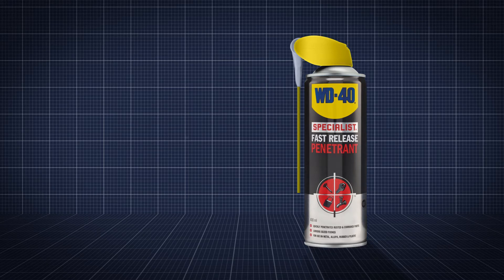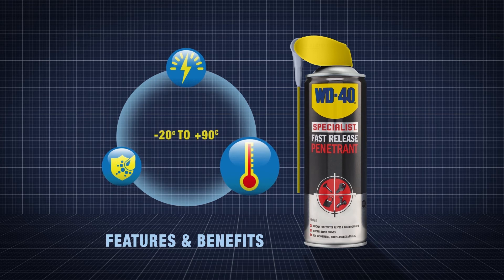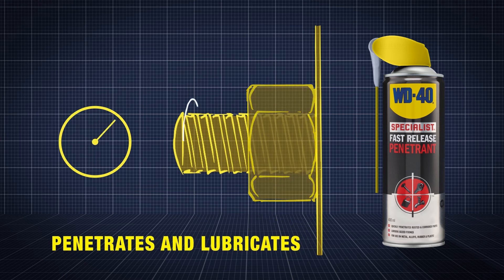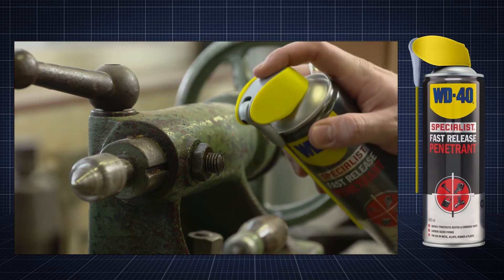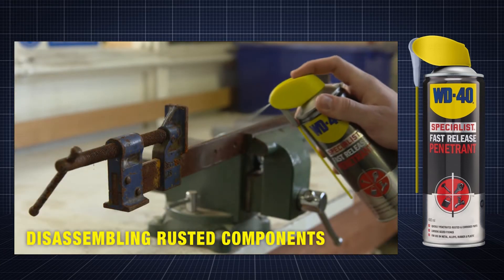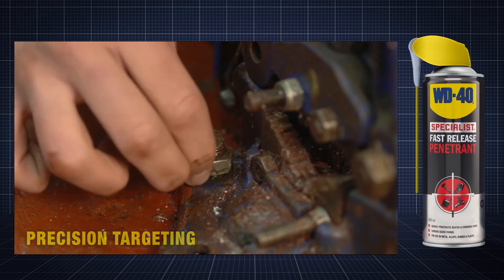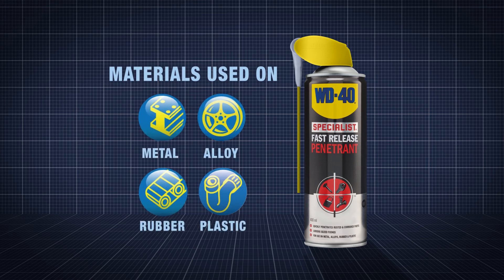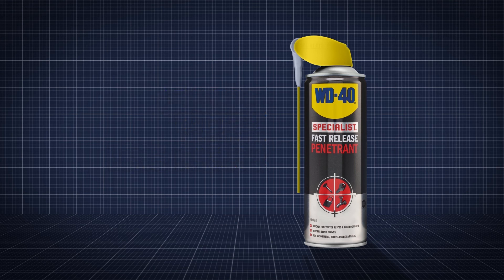WD40 Specialist Penetrant Fast Release Penetrating Oil Lubricant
Unlock the power of the WD-40 Specialist Penetrant Fast Release Penetrating Oil Lubricant with this detailed look at how it can make your toughest tasks a breeze. This penetrating oil is specifically designed to target and loosen corroded or rusted components and mechanisms, ensuring that stuck or seized parts release quickly and easily, saving you time and effort.

What makes this product stand out is its smart straw applicator, a feature designed for your convenience. It offers two versatile ways to spray. Flip up the straw for precision targeting in hard-to-reach areas like inside chains, locks, or rollers, and flip it down for wide-angle coverage on larger surfaces. The 360° valve ensures the product sprays efficiently from any angle, even upside down, making it incredibly handy for a variety of tasks.

The WD-40 Specialist Penetrant is more than just a lubricant; it's a reliable tool that's effective in temperatures ranging from -20°C to +90°C, thanks to its fast-acting, water-resistant formula. With low surface tension, this product penetrates quickly, delivering lubrication exactly where it's needed, ensuring that your components move smoothly and reducing the risk of damage during disassembly. You can trust in its effectiveness, no matter the conditions.

Whether you're dealing with rusted metal, alloys, rubbers, or plastics, this product is your versatile solution for any trade setting. It's perfect for loosening seized fixings, disassembling rusted components, and making your tasks quicker, easier, and far less troublesome. With this product, you're equipped to handle any task with confidence.

If you have any questions, our customer service staff are standing by to help you out! You can email us at , call us on 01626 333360, or, if you'd prefer to speak to us in person, then why not visit us at Sealants & Tools Direct Ltd, The Old Cider Works, Abbotskerswell, Newton Abbot, Devon, TQ12 5NF. We're here to help make your project a success!